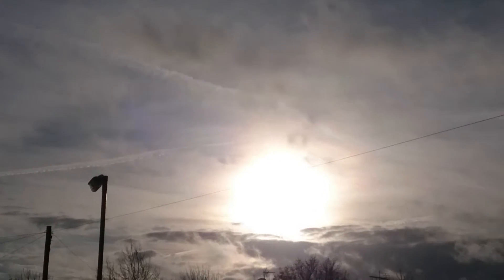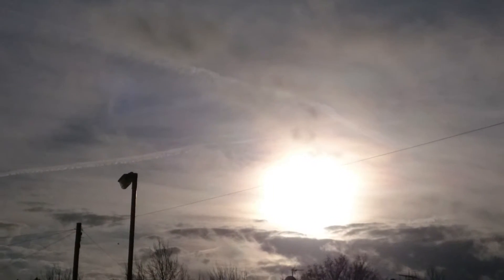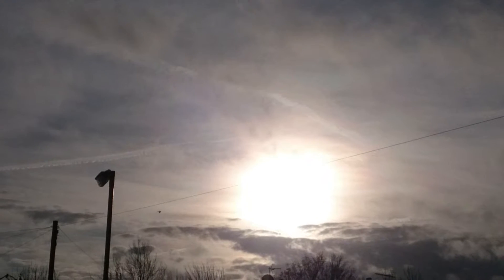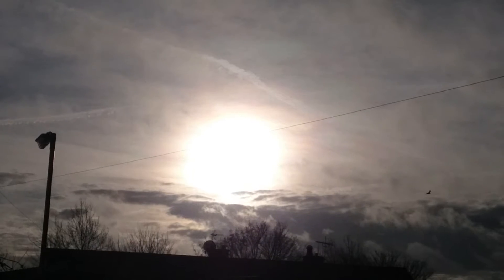Distorted outline of the Sun this is Sun Simulator X Marks the spot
Chemtrail planes mark with an Xthe area of the Sun. This is a Sun Simulator they are Hidding from the public don't want us to see the real sun. Why else would they mark over the Sun with an X dooh so obvious waken up people